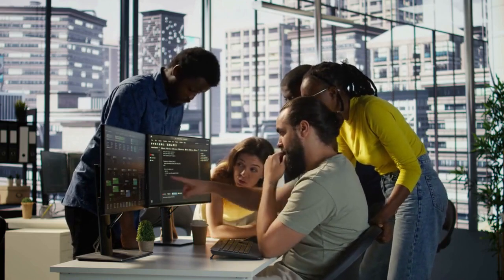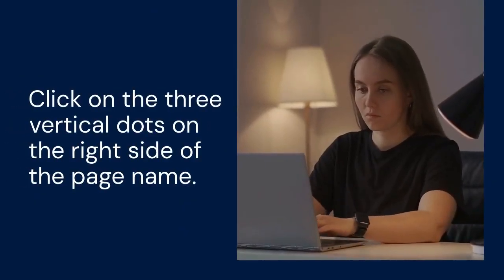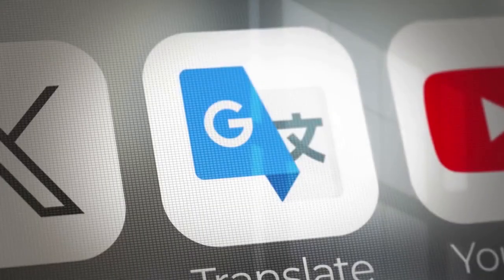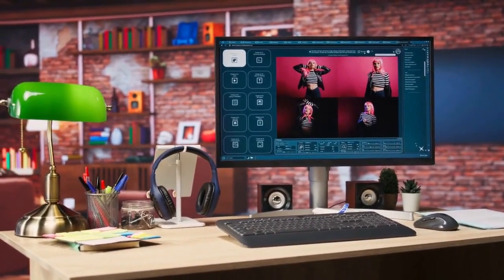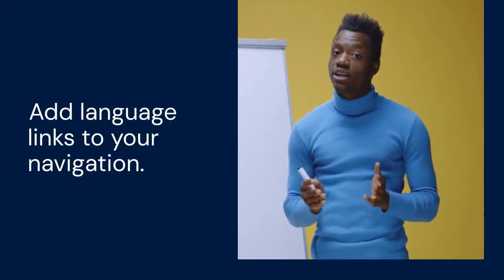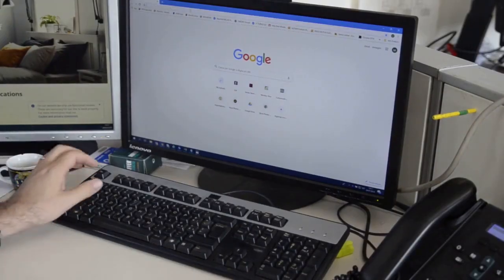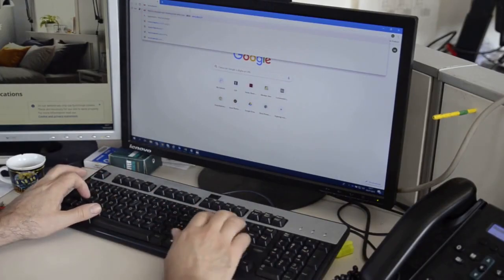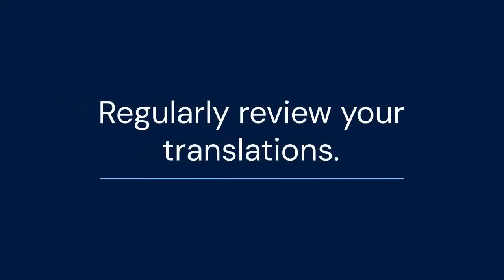Creating Multi-Language Pages in Google Sites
While Google Sites doesn't offer built-in multilingual support, you can create the illusion of multi-language pages through a few workarounds. The simplest method involves creating separate pages for each language. You'll then need to manually translate the content and link these language-specific pages together using navigation buttons or text links labeled with the appropriate language. Another approach uses embedded code, like Google Translate's website translator gadget, but this may affect site aesthetics and user experience. For more comprehensive translation, consider linking your site to an external translation service. Remember to consistently update all versions when making content changes to maintain accuracy across languages.